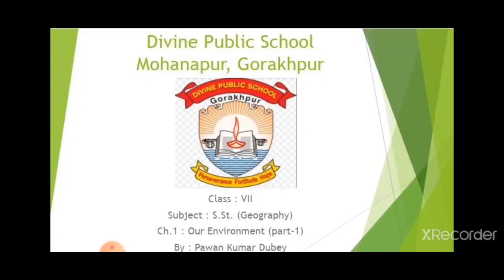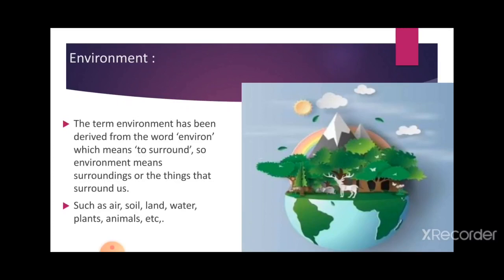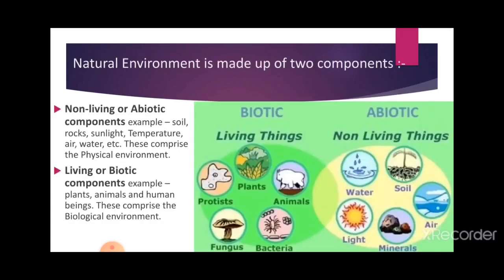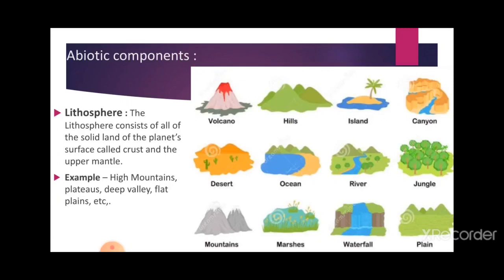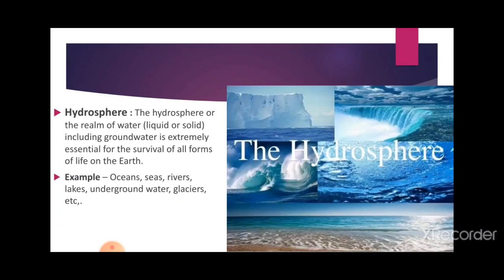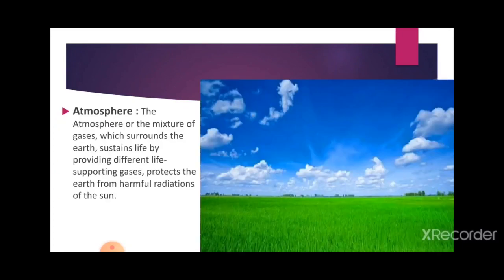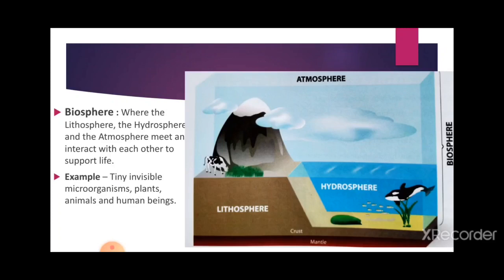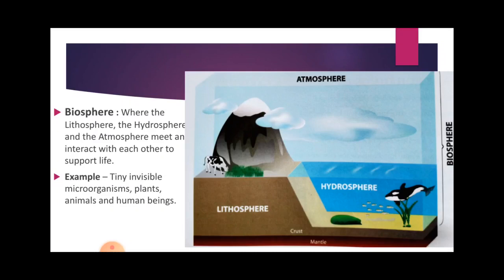Class VII S.St. ch.1 : Our Environment part-1